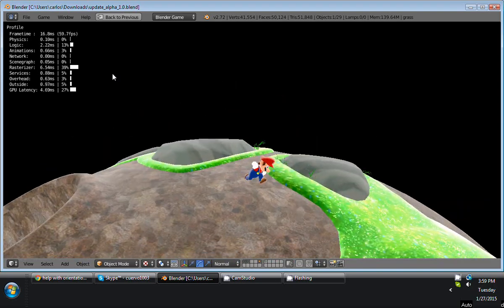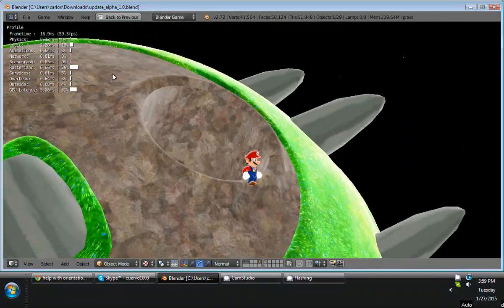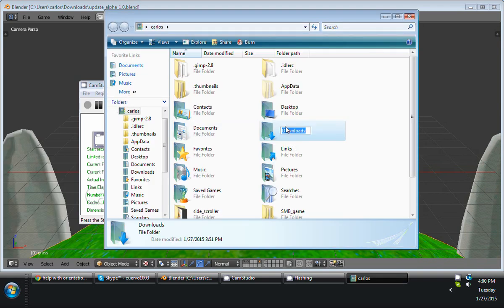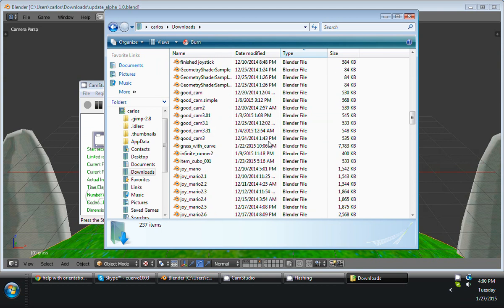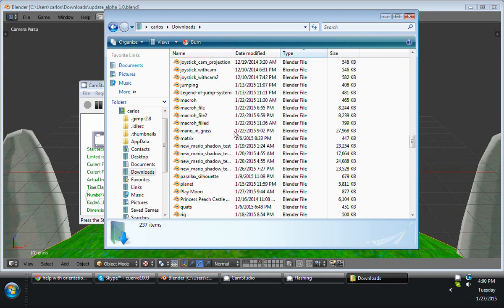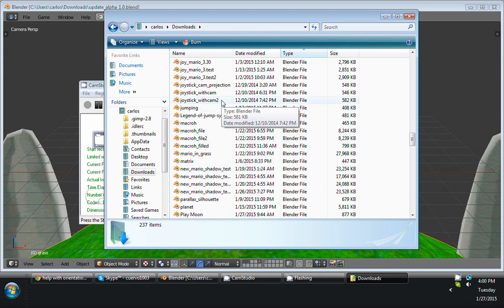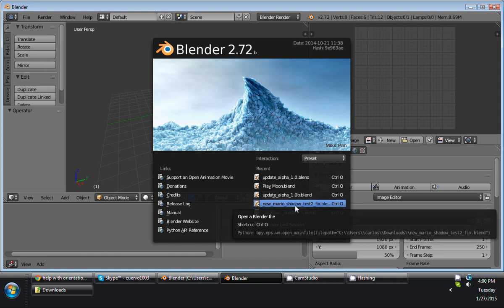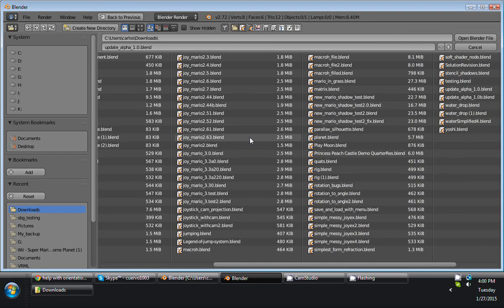Super Blender Galaxy Update #3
here is the shader without a node setup.  it shows the grass glow around the normals, wind pattern fx, and top view shadow system.